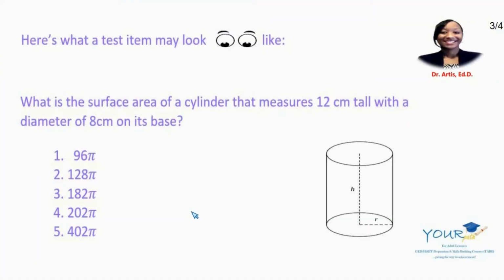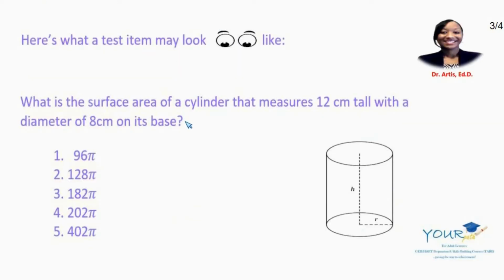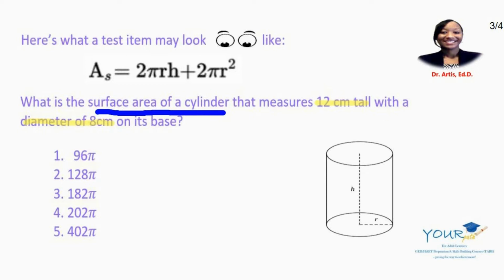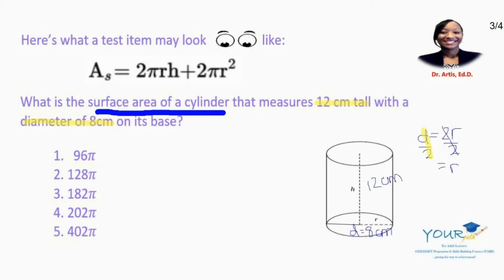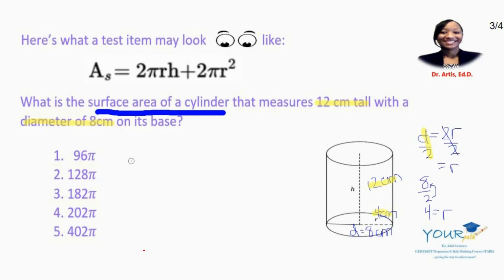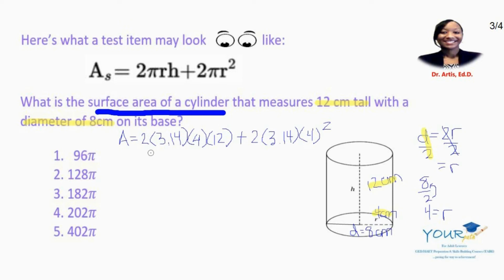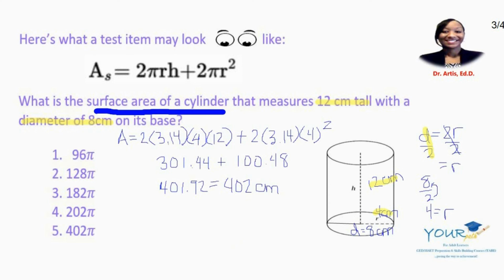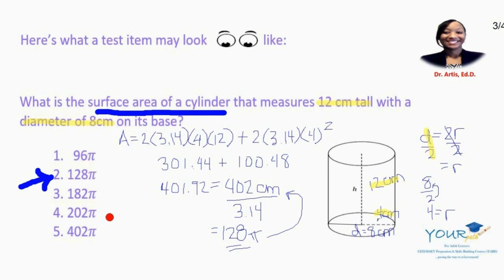GED/HiSET Math: What is the Square Area of a Cylinder?📚⏰👩‍🎓👍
Learn how to apply formulas to solve geometry problems so that you are successful on your official exam.

For more instructional help & support or to enroll into our 24/7 Online GED/HiSET courses, visit our